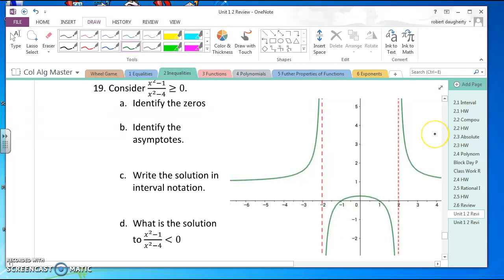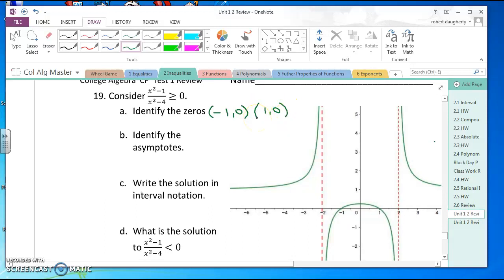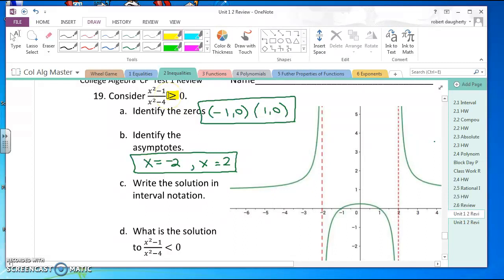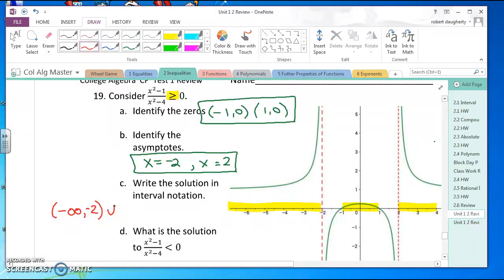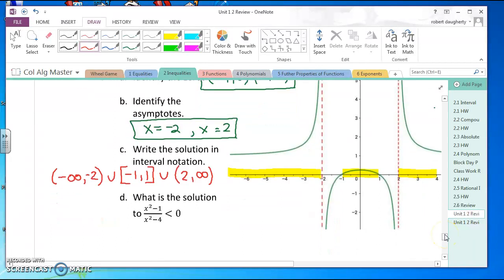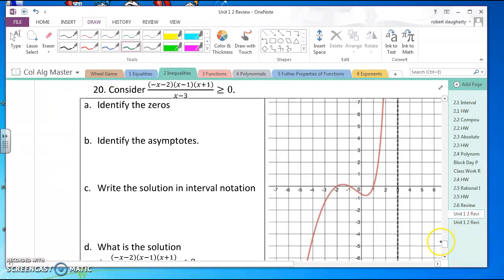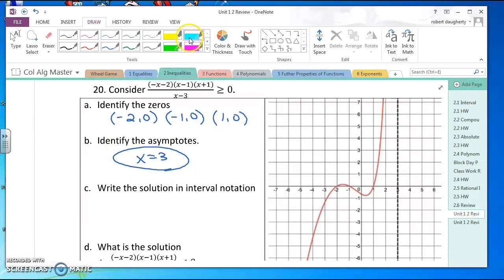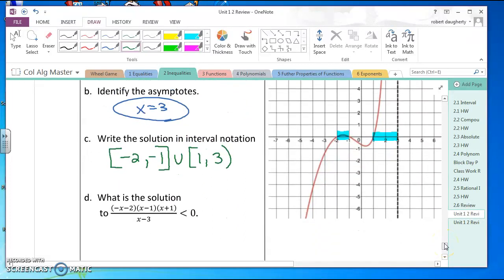Col Alg Unit 1/2 Review Page 6